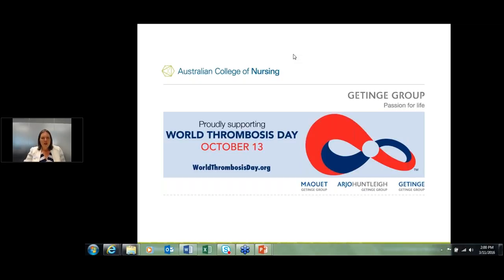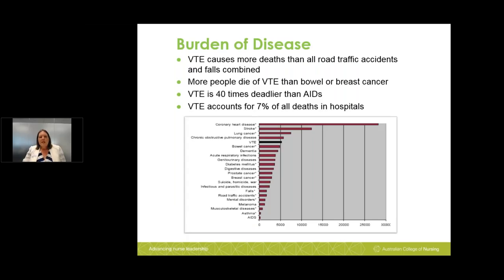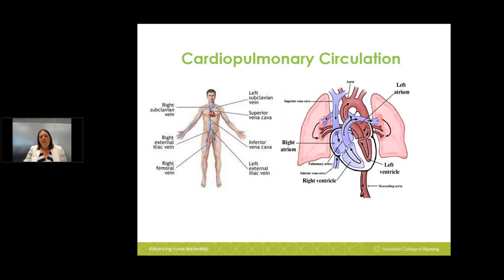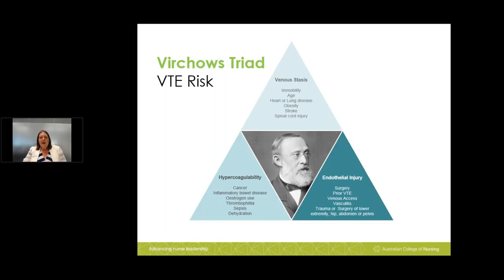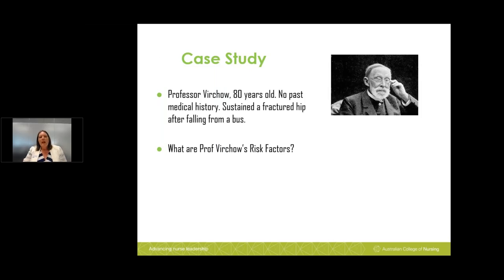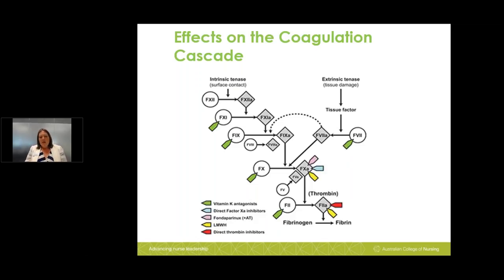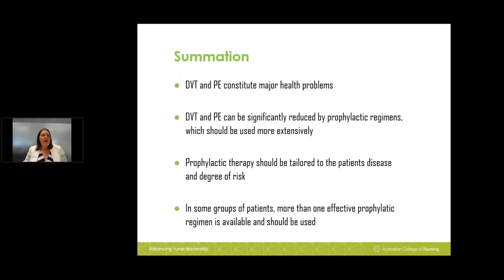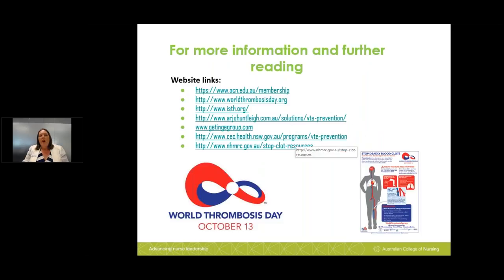Stop for Clots - Who should we protect